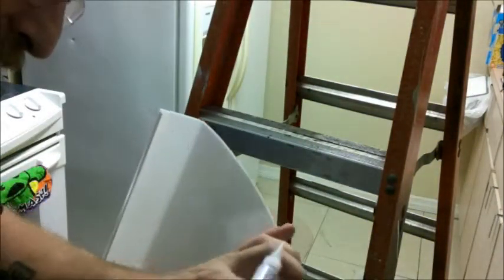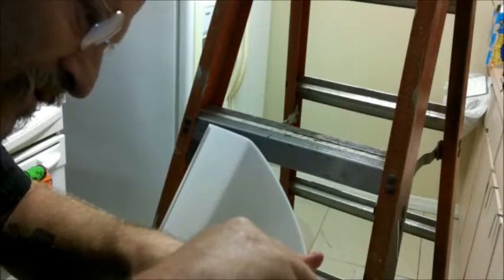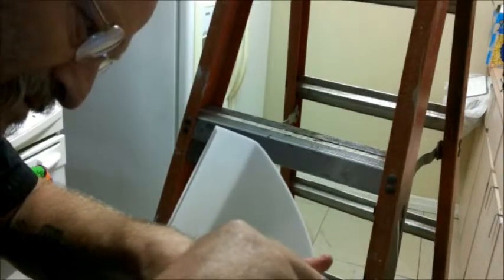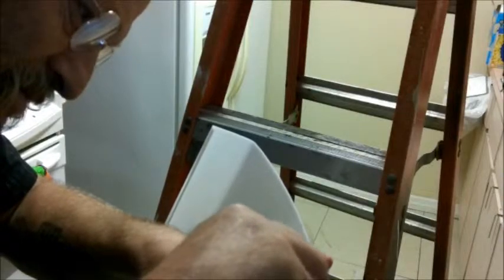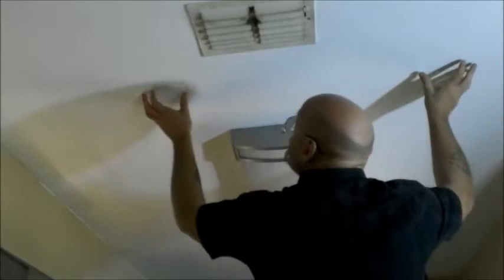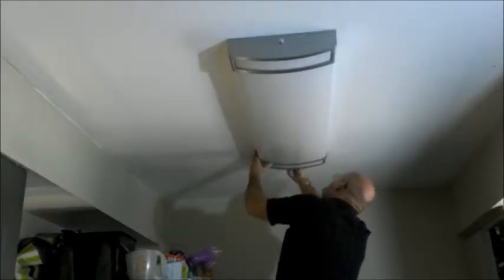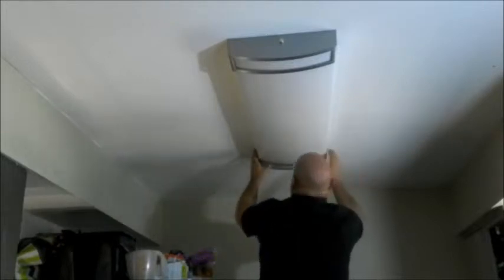Tuesday Vlog And Cleaning Of The Kitchen Light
just giving you an update on a couple future videos and cleaning the kitchen light.